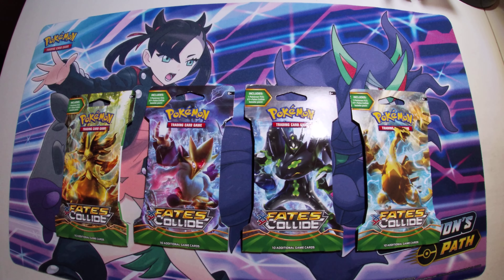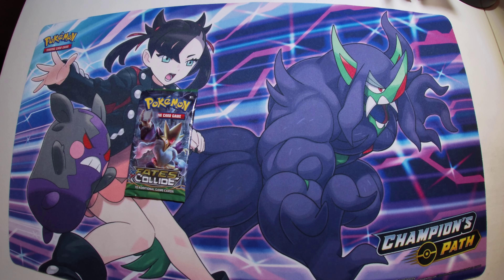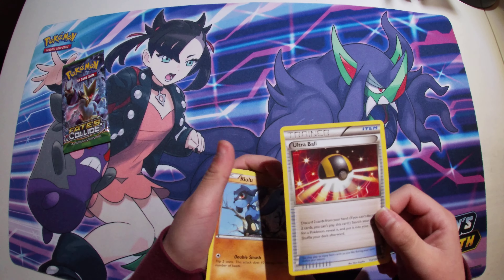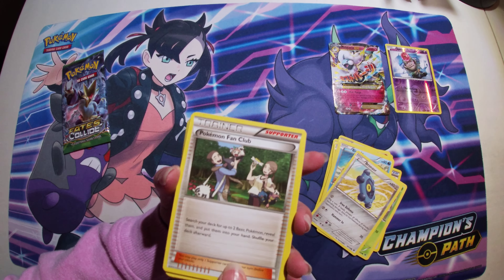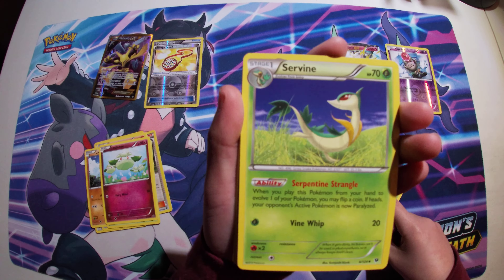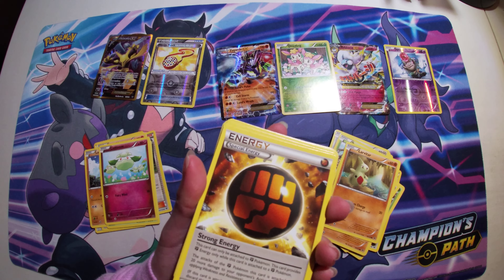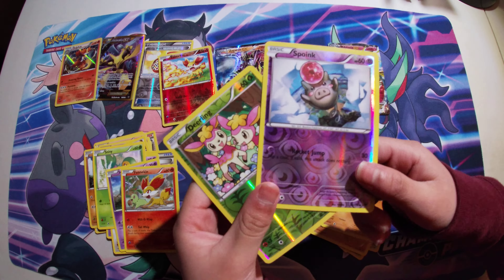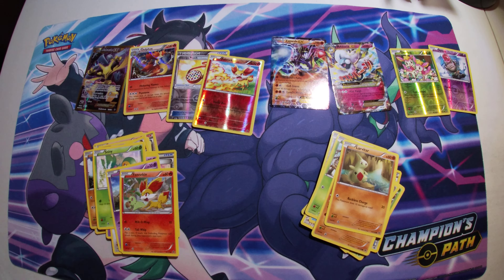Pokemon Fates Collide Booster Packs